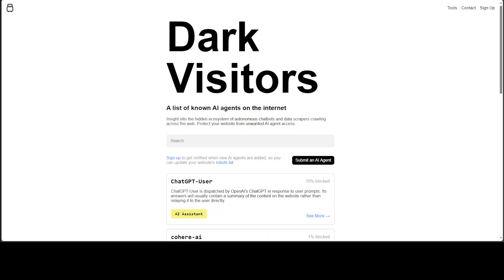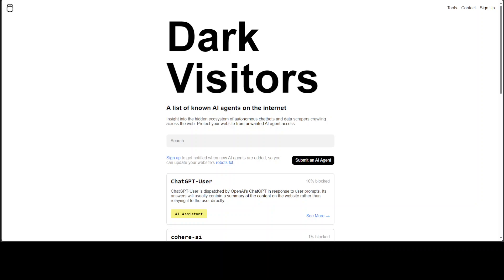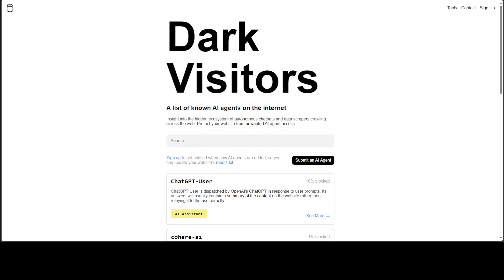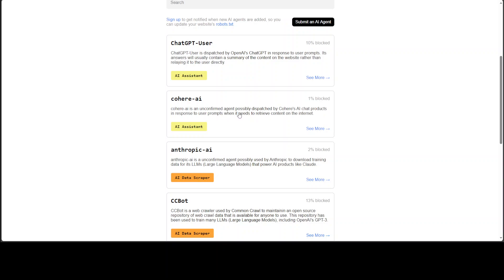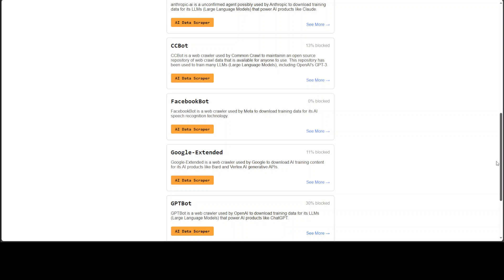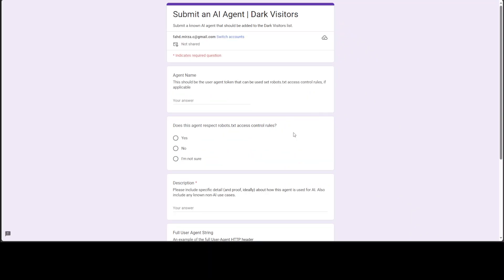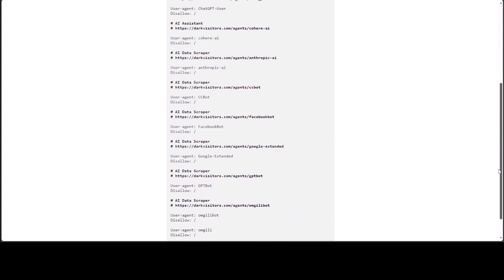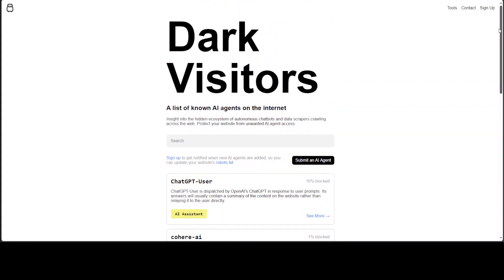List of Known AI Agents on Internet - Dark Visitors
This video introduces Dark Visitors which provides insight into the hidden ecosystem of autonomous chatbots and data scrapers crawling across the web and enables you to protect your website from unwanted AI agent access.